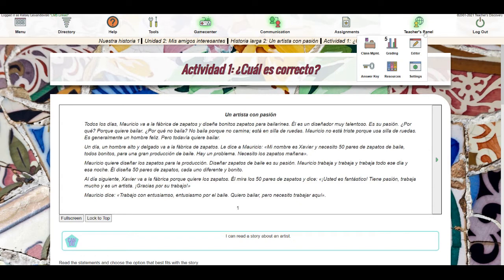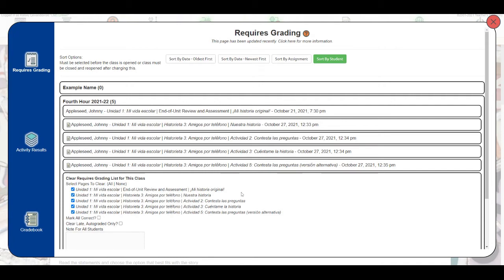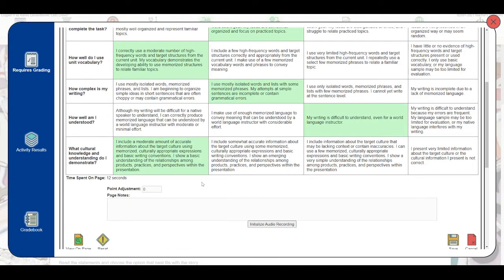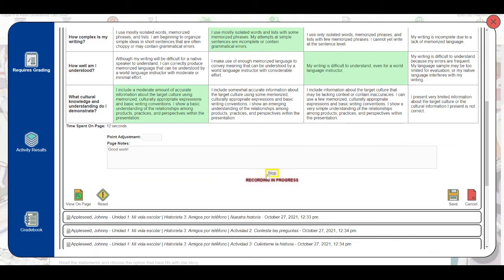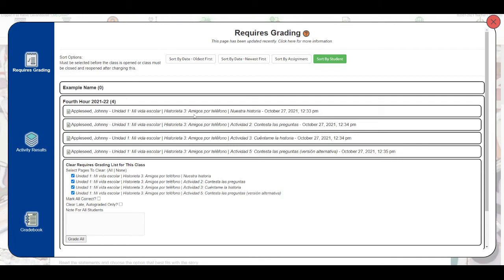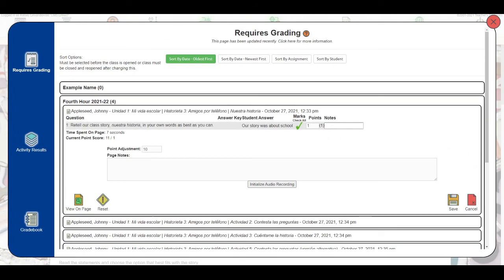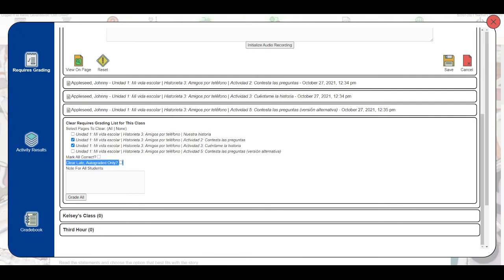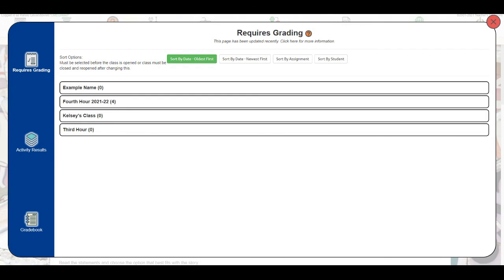Requires Grading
See a deeper view of the 'Requires Grading' section of the grading portal. Learn how to clear your list, grade assignments, and more!